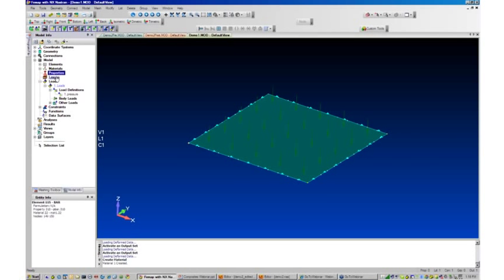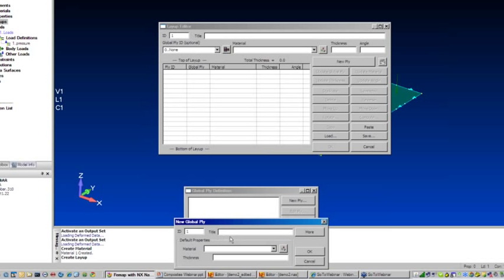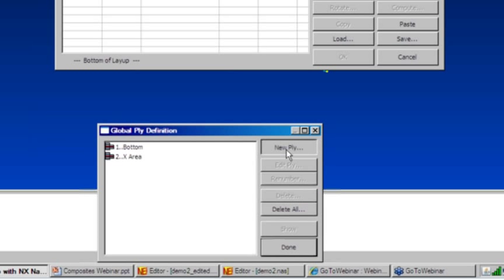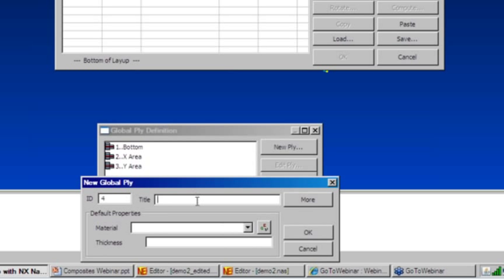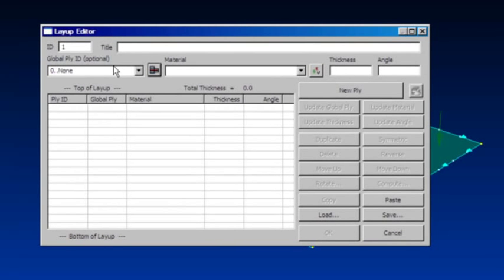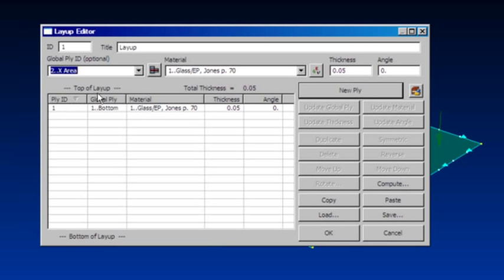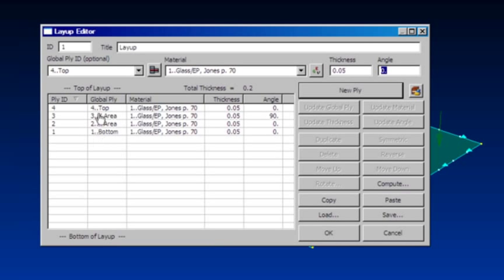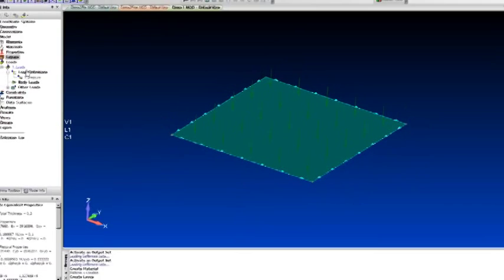Creating Composite Layups and Global Plys with Femap and NEi Nastran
This is the third part of a demo from NEi Software and covers creating composite layups and global plys with Femap and NEi Nastran.

1. Introduction
2. Materials
3. Layups and Global Plys [this segment]
4. Properties
5. Meshing
6. Material Angle/Orientation
7. Analysis Run
8. Analysis Results